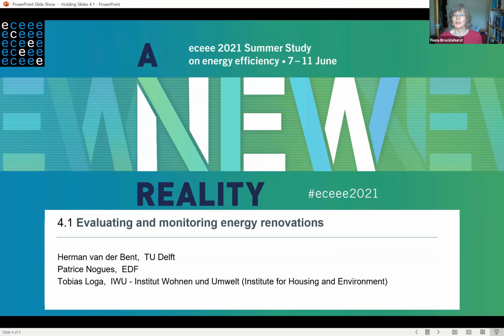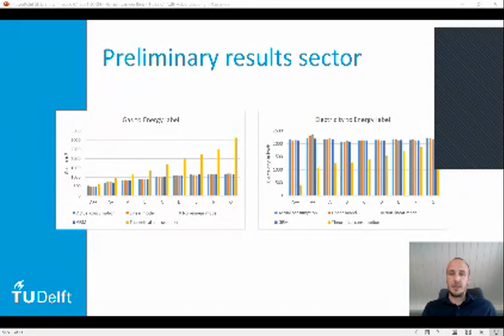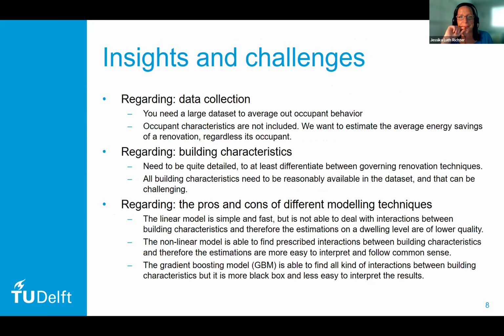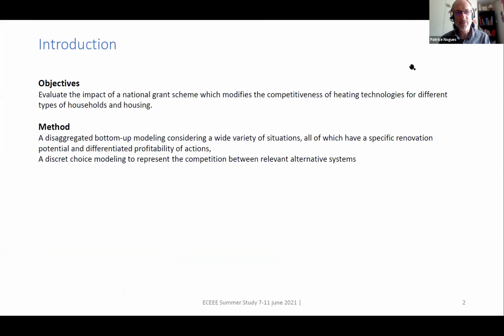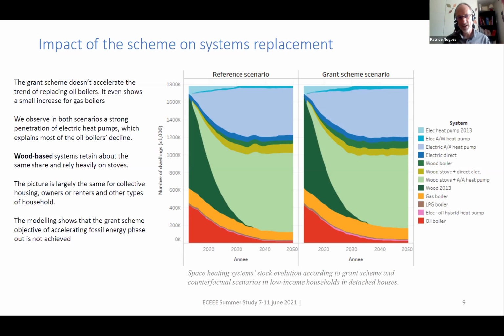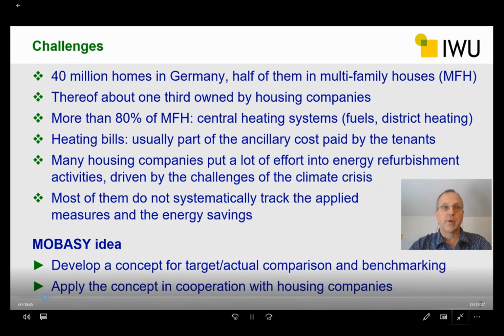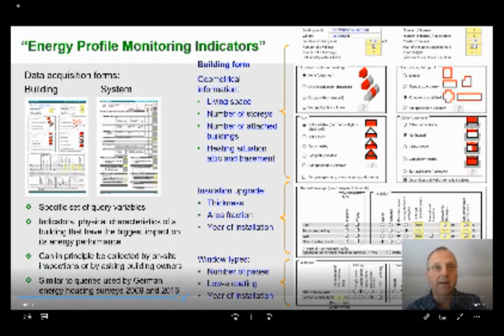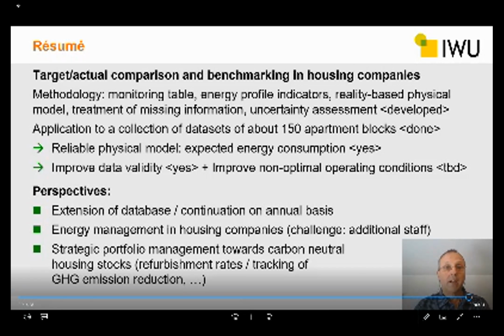eceee Panel 4 1 Evaluating and monitoring energy renovations 2160x1380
2021 eceee Summer Study presentation 210607